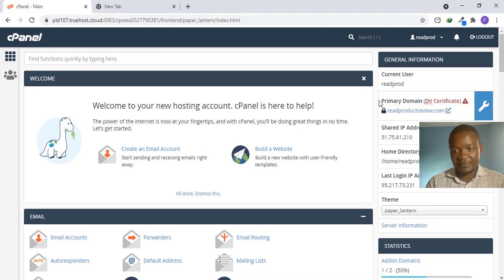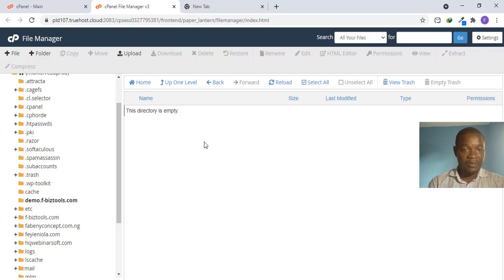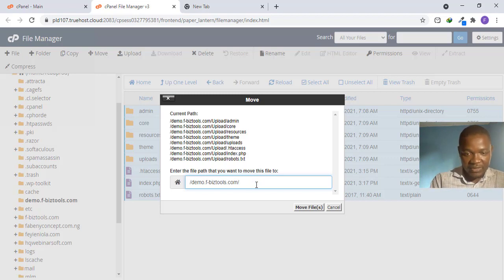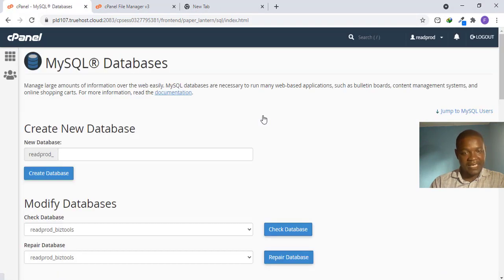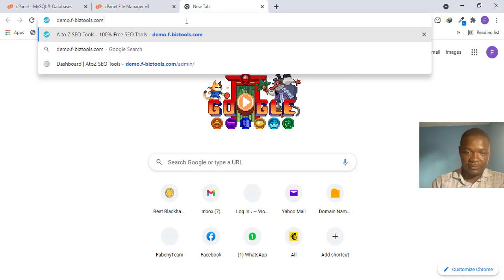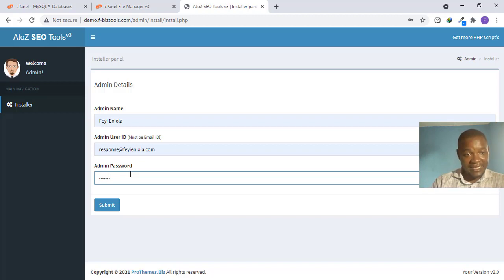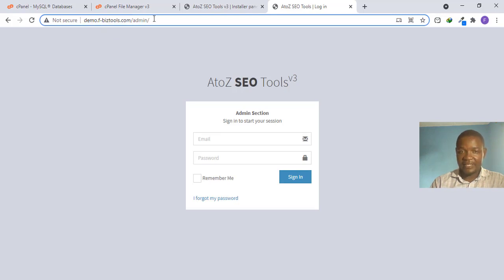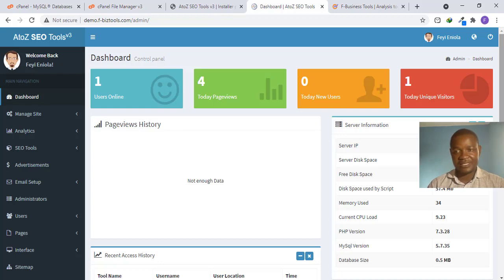How to host and Install PHP Script on Cpanel | Example: PHP script from Codecanyon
In this new tutorial, I showed you what you need to install a SAAS PHP Script and demonstrated the all process using a SAAS script from codecanyon. Enjoy